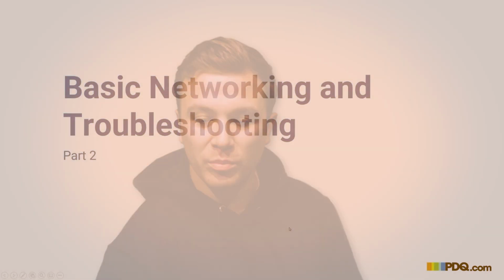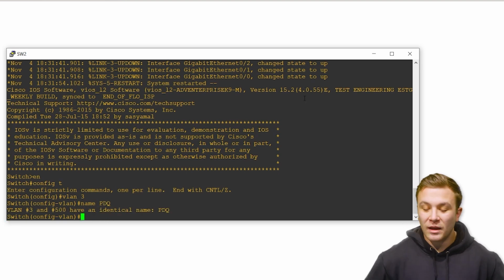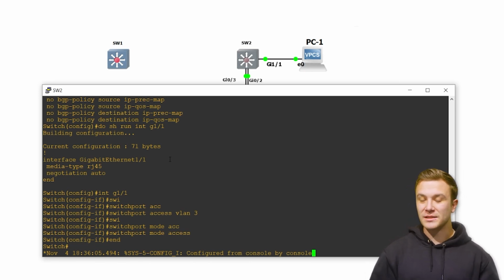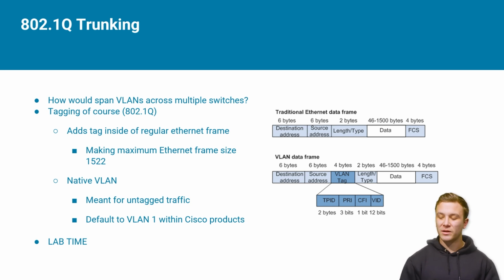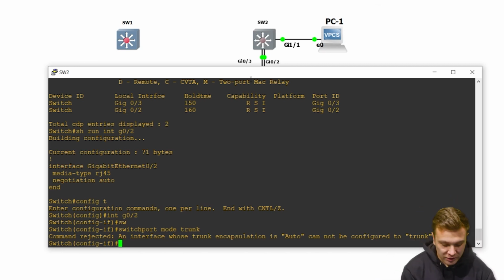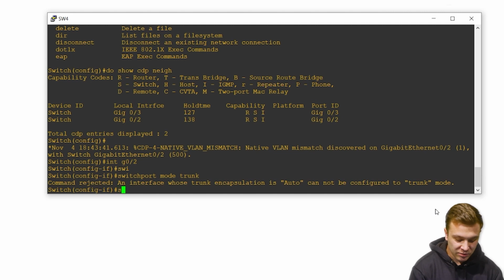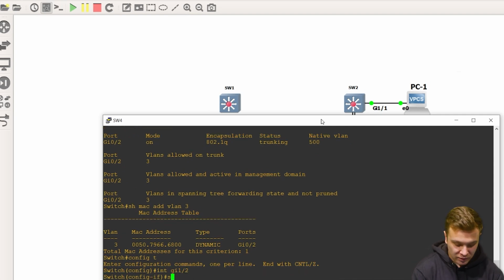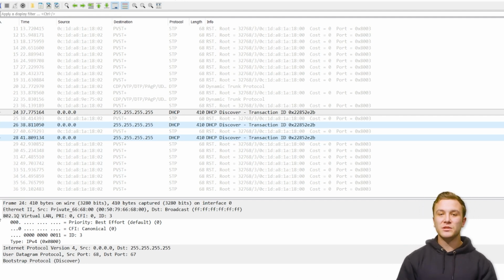Basics of Networking and Troubleshooting [Part 2]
Austin continues to help prepare you for your networking Net+ and CCNA certifications. Check out Parts 1 and 3